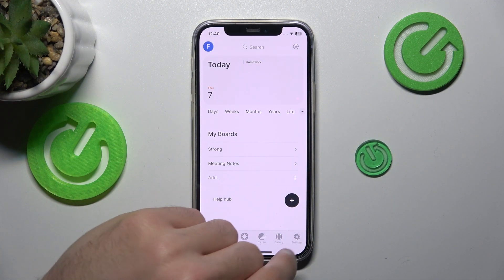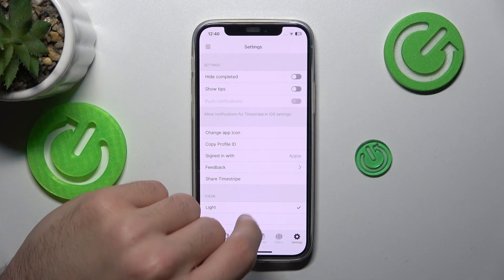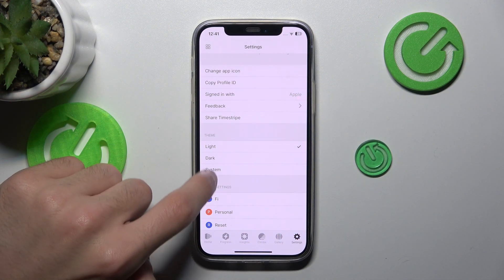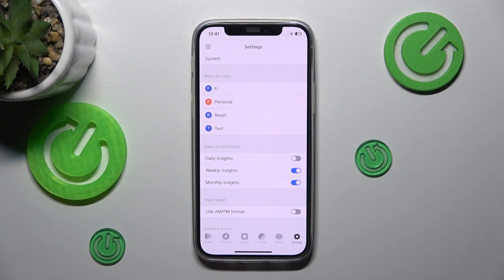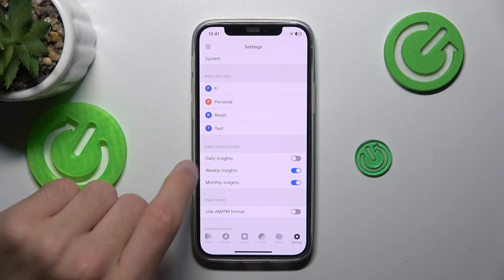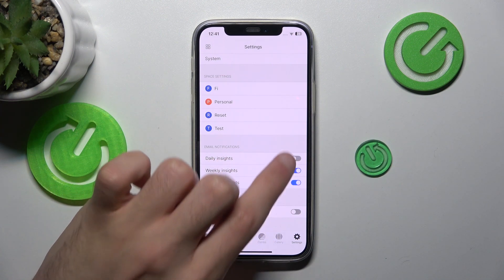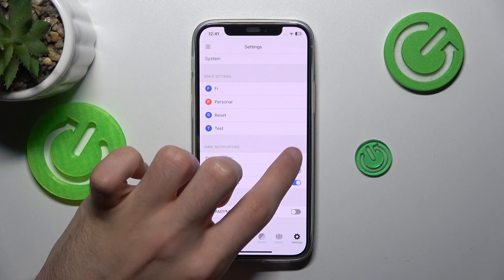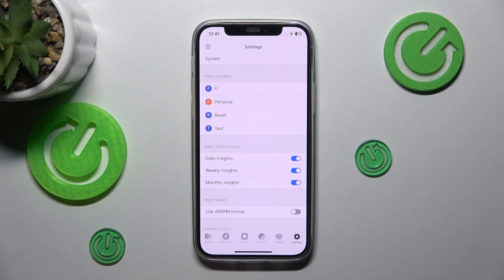How to Enable Daily Insights in TimeStripe - Track Your Progress Every Day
Enabling daily insights in TimeStripe allows you to monitor your productivity and goals on a day-to-day basis. This feature gives you a quick overview of your achievements and helps you stay focused.

how to enable daily insights in TimeStripe? how to view daily progress in TimeStripe? how to track daily goals in TimeStripe? how to get daily performance updates in TimeStripe? how to access daily insights in TimeStripe? how to monitor your daily achievements in TimeStripe? how to use daily insights feature in TimeStripe?